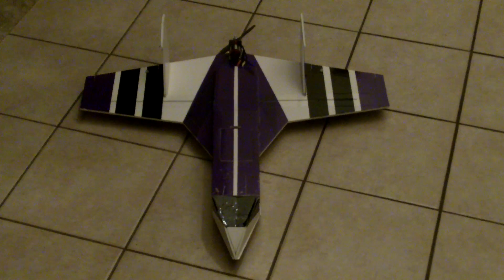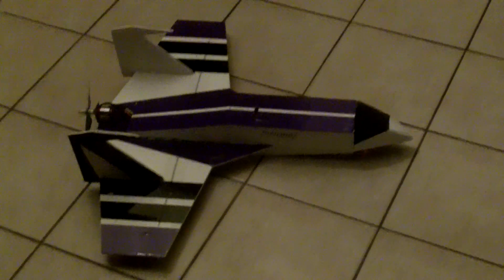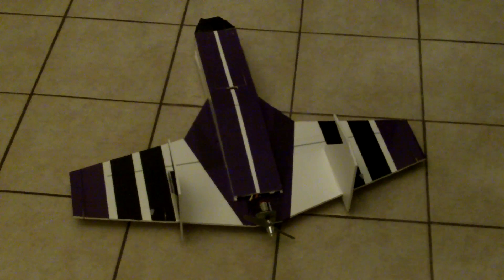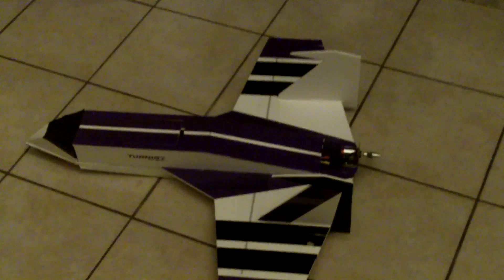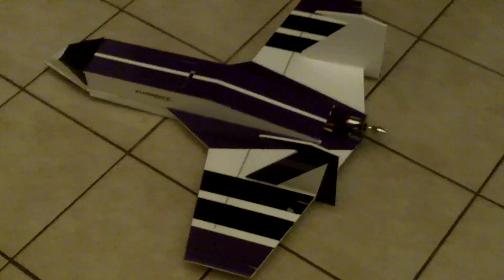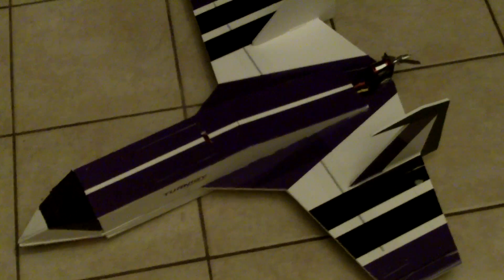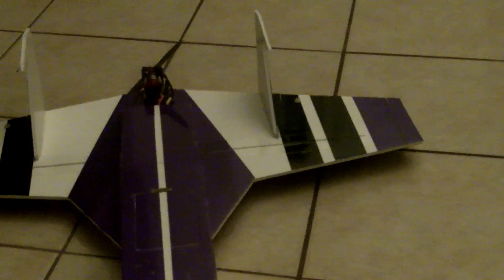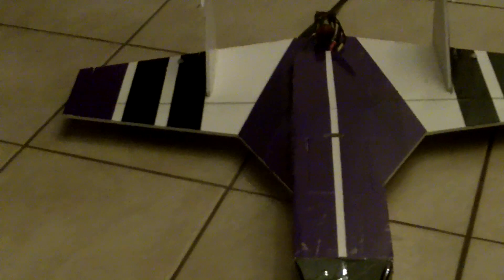Scratch built Fun Jet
Went to hobby town over the weekend to look at the Fun Jet, $80 for the bare airframe. So I decided to get creative and make my own, $3 for my airframe :). I guess the test will be will it fly??? And if it does can I get it to perform similar to the true fun jet??? Well it's worth a shot. Using a Turnigy Heli motor (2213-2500Kv) 40 amp esc, 6x5.5 prop and a 3s 2200mah battery. If it flies I will raise the bar a bit. Wish me luck!!

JC